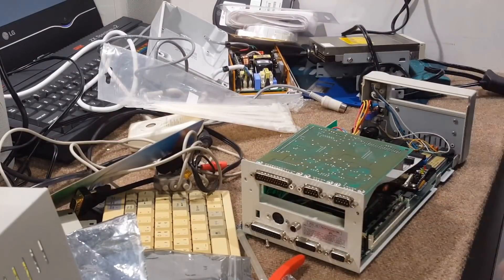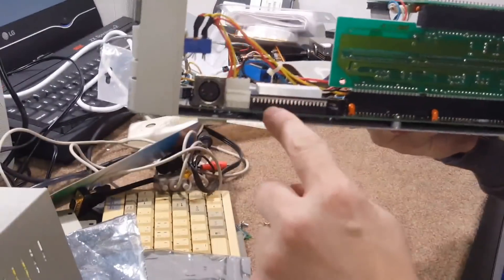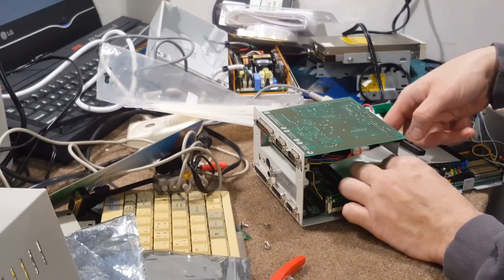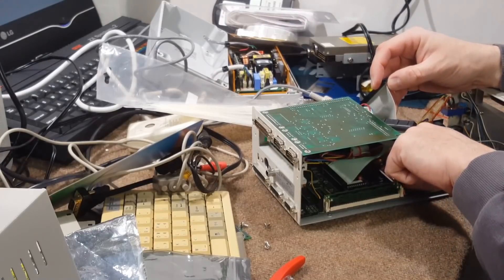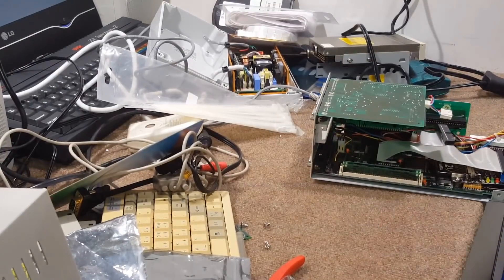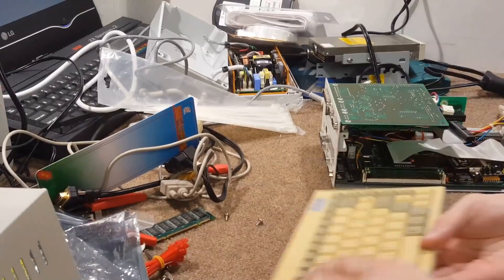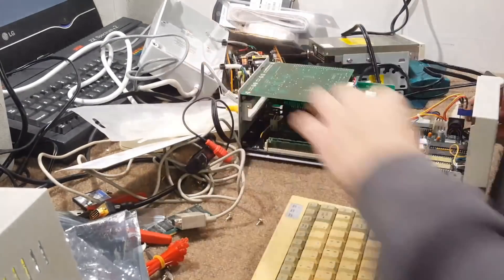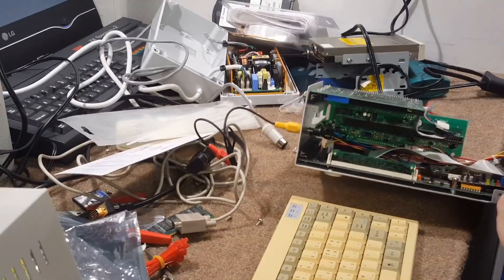Tantalum Capacitors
Have you ever worked in something that have Tantalum capacitors ?
Yea, those little monsters, that have scared many of us, while working on some projects, especially in some old circuits.
This is what happened to me this weekend while working on that little PC, the SIIG Minisys S286, when I saw the smoke coming out, I almost had an heart attack, but luckily was just 2 of those tantalum capacitors smoking out !